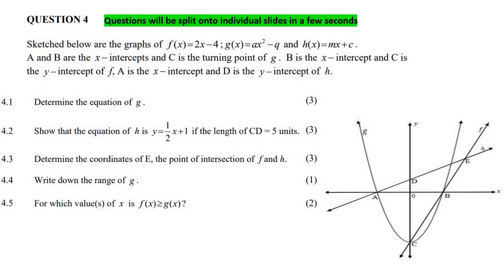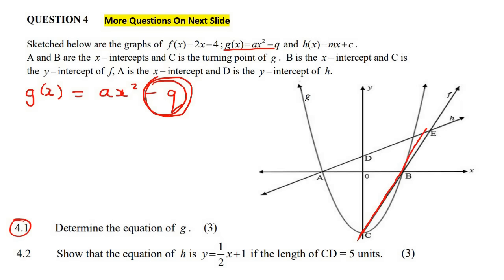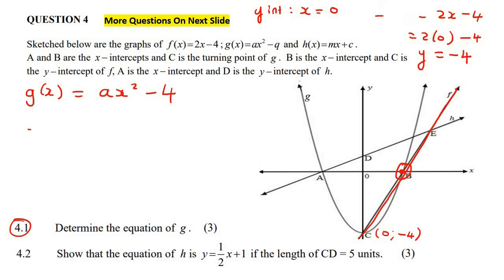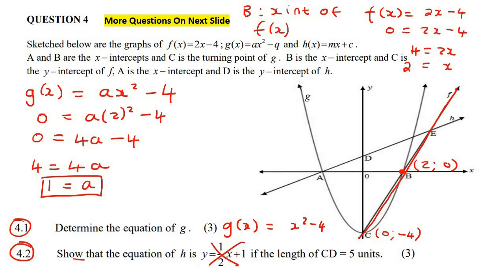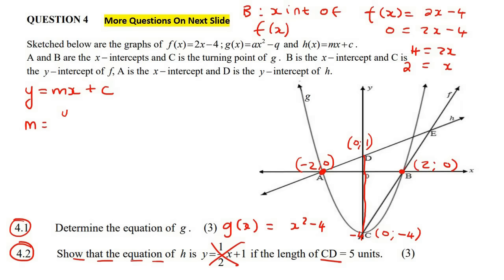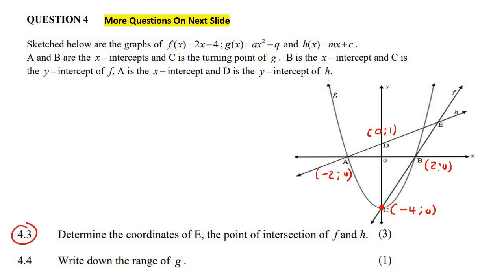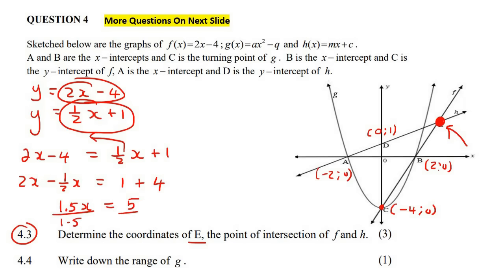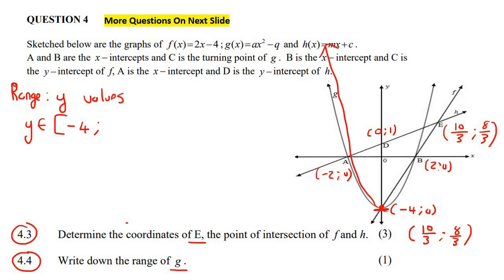Exam Functions Grade 10